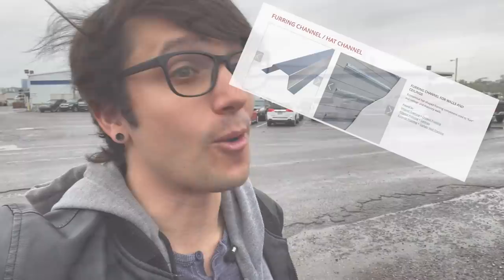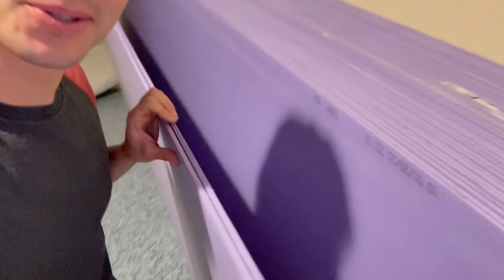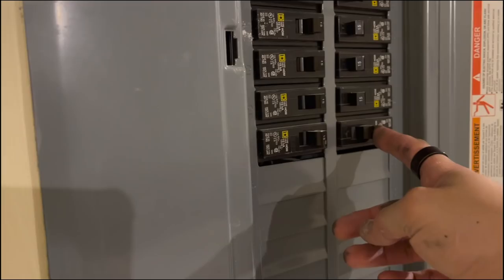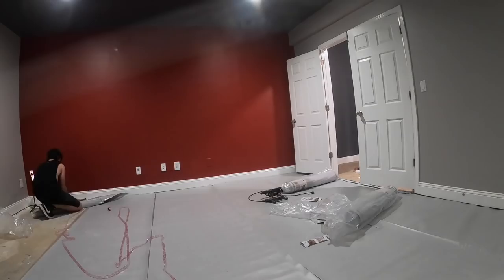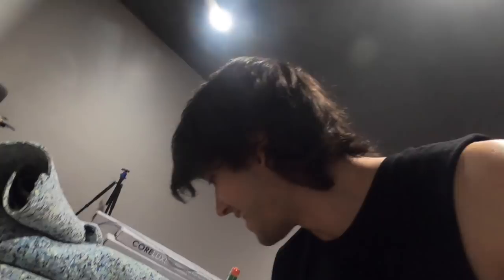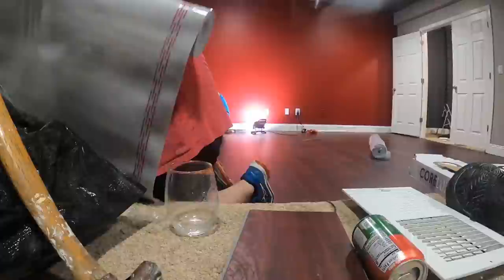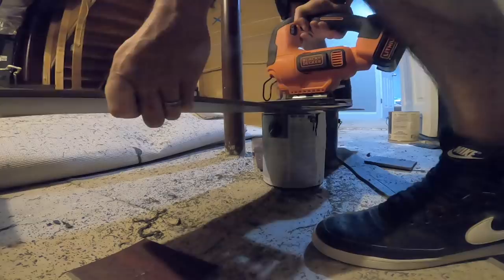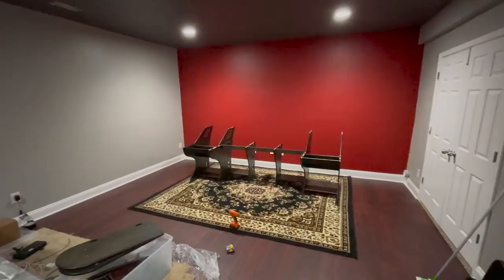EPIC Home Recording Studio Build - Pt. 2 (David Michael Frank)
Huge thanks to @SteveHornbeak & @Jaclyn for all of the help!
VLOG CHANNEL:      @Frank Family Vlogs

➥ CREDITS  ➥

Full Gear List!

This song was distributed to all digital music platforms using @DistroKid ! If you are an artist, you NEED to check them out!

Proudly play Yamaha Drums & Yamaha Acoustic Guitar

The HEART of my studio is all based around amazing Presonus products! The 32R StudioLive interface is my secret weapon in the studio and allows for multiple rooms, monitor mixes and the perfect crossover from the studio to the stage!

I proudly use FOVITEC lighting! Make sure to check them out!
MY LED Panels
A KIT I SUGGEST

➥ FEATURED ARTIST
Would you like to be a featured artist on this channel?!

Currently independent and seeking management.